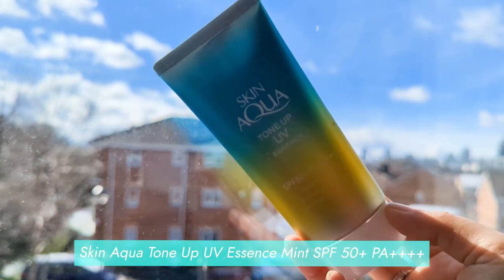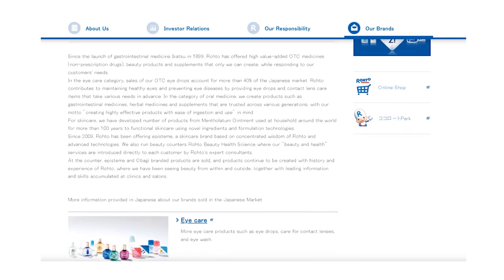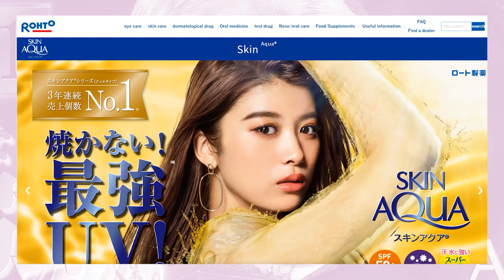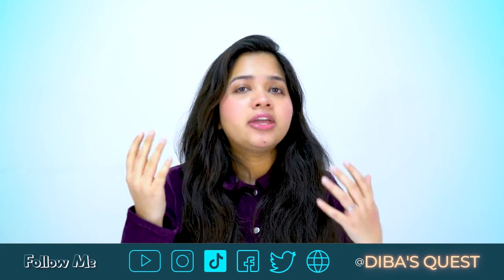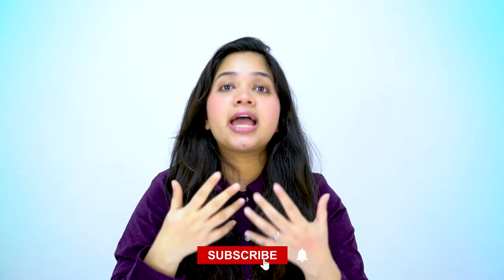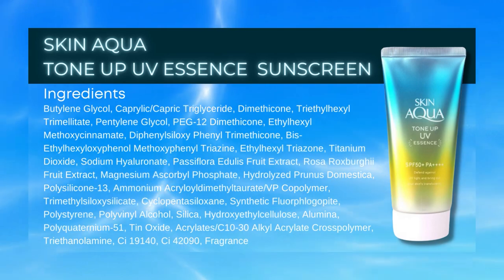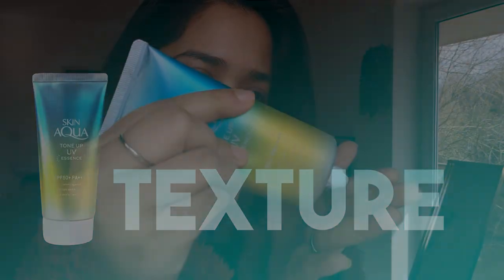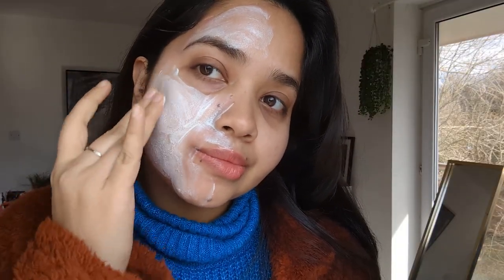👩🏻‍🔬 Skin Aqua Tone Up UV Essence Mint Sunscreen Review । does it leave any White Cast?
Welcome to my review of Skin Aqua Tone Up UV Essence Mint SPF 50+ PA Sunscreen!

In this video, I'll share my thoughts on this popular Japanese sunscreen and answer the burning question: Does it leave any white cast?

I'll be going through the key features of the Skin Aqua Tone Up UV Essence Mint Sunscreen and giving you my honest opinion on its effectiveness in protecting the skin from harmful UV rays.

As I try out the product, I'll also share some application tips and tricks and highlight any potential downsides to this sunscreen.

If you're on the hunt for a new sunscreen and want to know if the Skin Aqua Tone Up UV Essence Mint Sunscreen is right for you, then make sure to watch until the end.

🔴 𝗣𝗿𝗼𝗱𝘂𝗰𝘁 𝗠𝗲𝗻𝘁𝗶𝗼𝗻𝗲𝗱 👇

🔸 Skin Aqua Rohto Sunscreen Tone Up UV Essence 80g SPF50+/PA - Mint Greenr